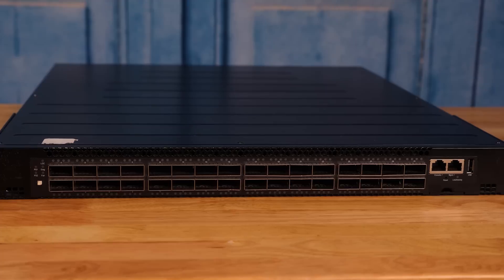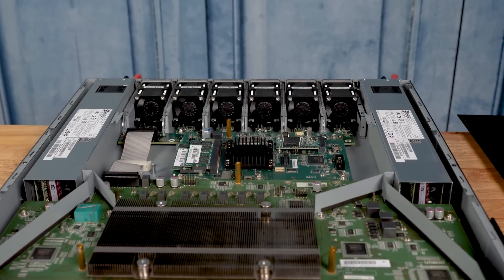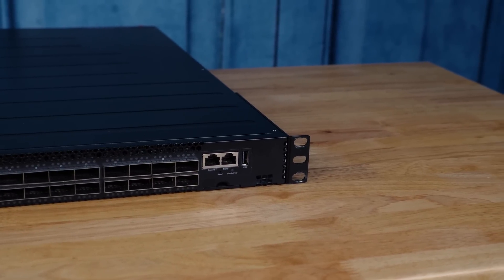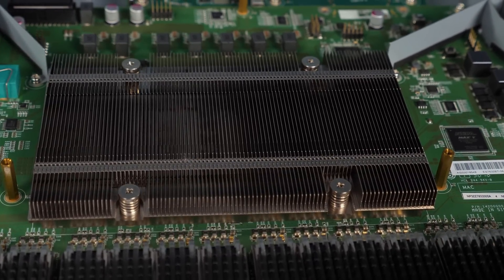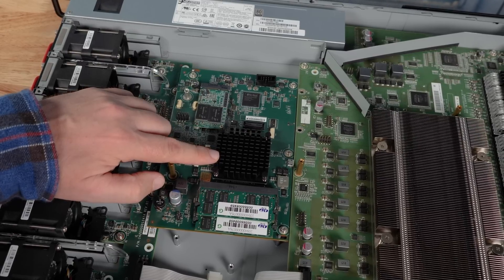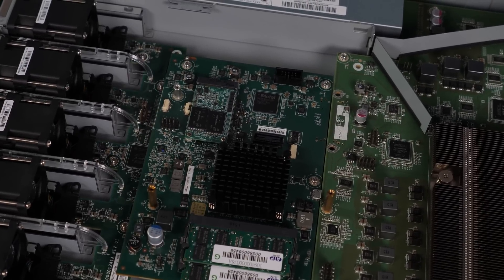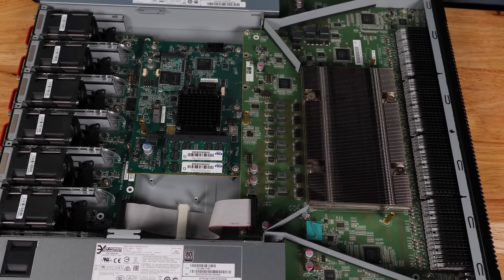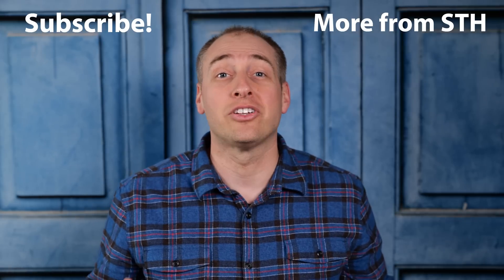Inside an $11K Edgecore AS7712-32X Bare Metal Switch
We take an $11,000 Edgecore AS7712-32X bare metal switch and show how it is architected. Based on Broadcom merchant switch silicon as well as an Intel Atom SoC, we show what makes this 32x 100GbE switch one of the most popular bare metal switches with ONIE for both open networking as well as some proprietary network operating systems.

The Edgecore AS7712-32X is one of the most well-supported 32x 100GbE (or up to 128x 25GbE with breakouts) switches thanks to its flexibility.

In this video, we mentioned the Intel Atom C2000 AVR54 bug. Again, if you are buying this new, it has not been an issue for over 3 years, but it is important when looking at second-hand switches in this class. Many switches, including Cisco switches, were impacted. Read more about that here:
The Intel Atom C2000 Series Bug – Why it is so quiet